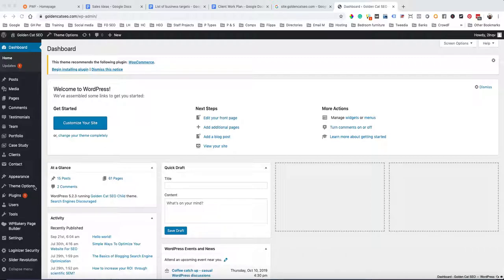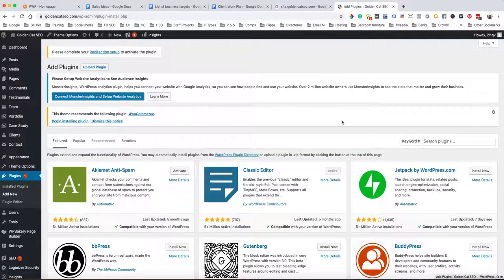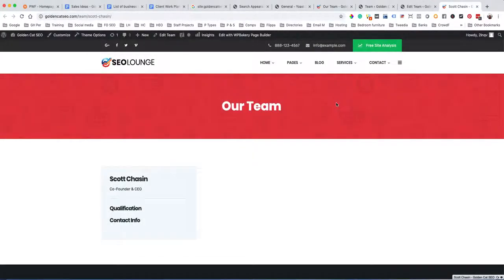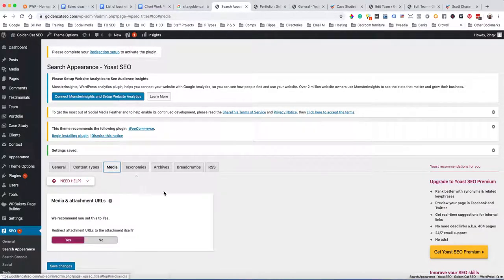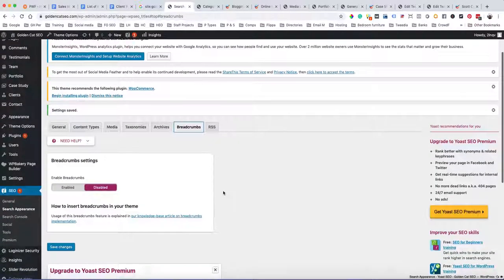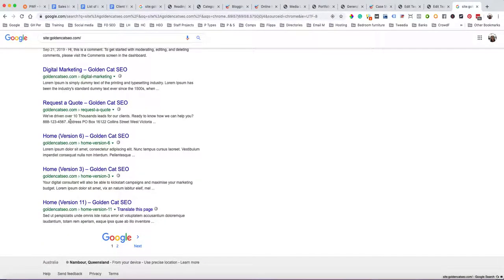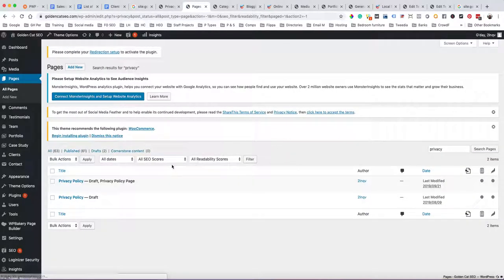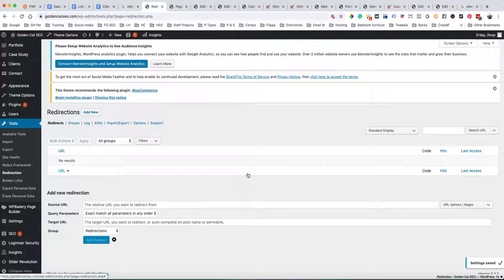How to add SEO to WordPress Websites - Initial Setup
Initial SEO Setup of a New WordPress Website (or a website new to SEO). See how to make SEO friendly websites in WordPress

Includes
How to use Yoast SEO plugin in WordPress
WordPress Settings

These WordPress SEO tips will help to get your site ready for SEO.

WordPress SEO Tips 2019
How to increase SEO on WordPress websites